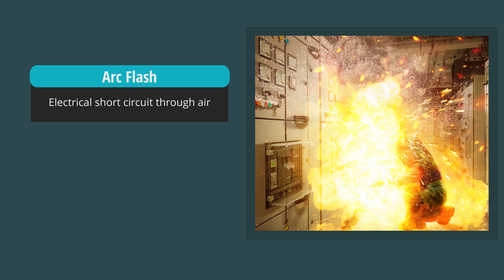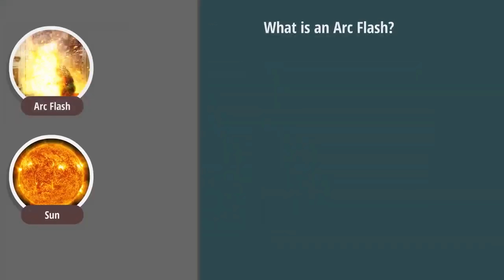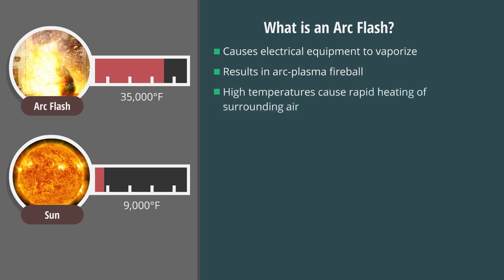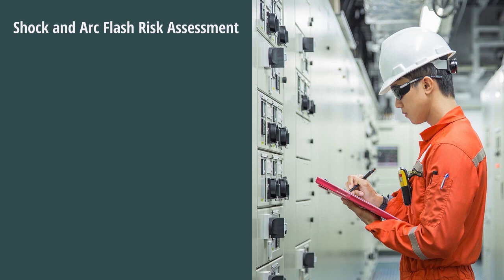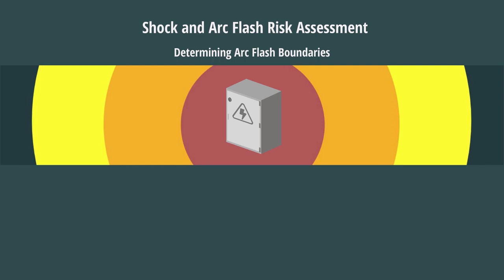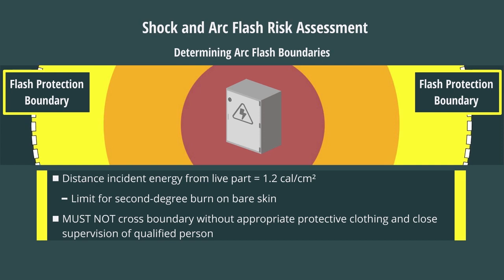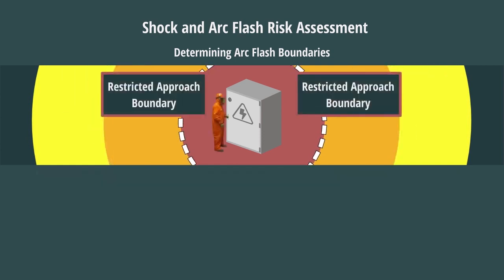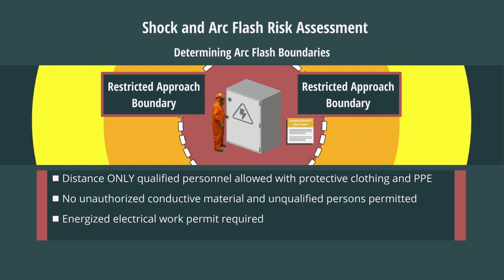70E Boundaries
NFPA 70E